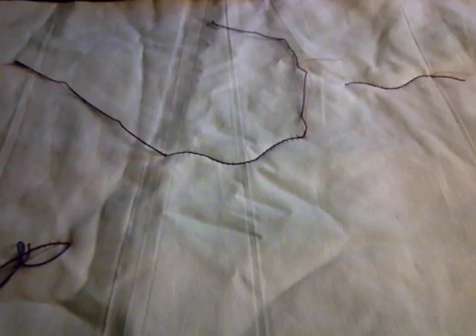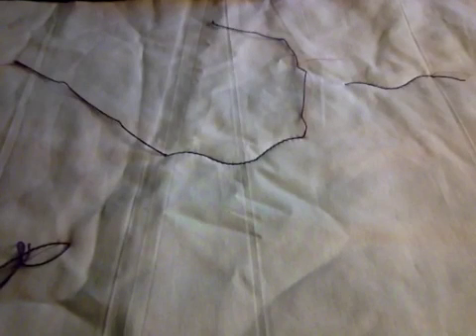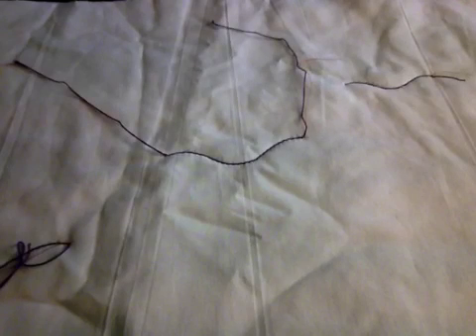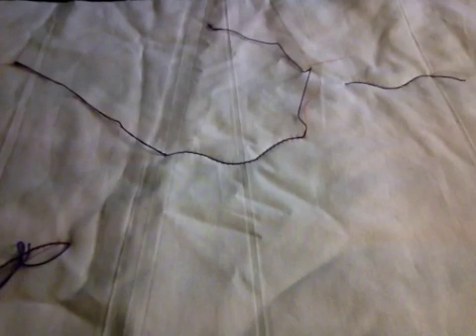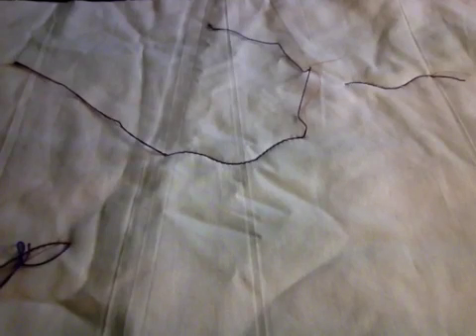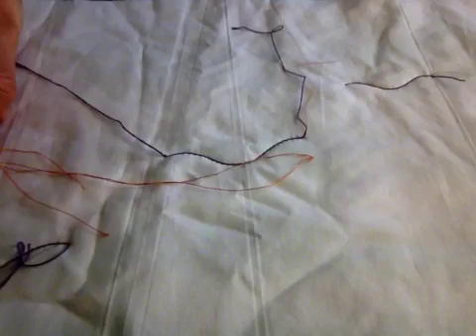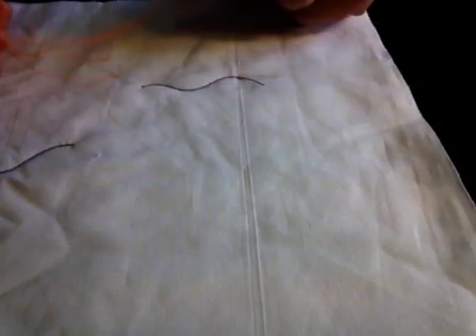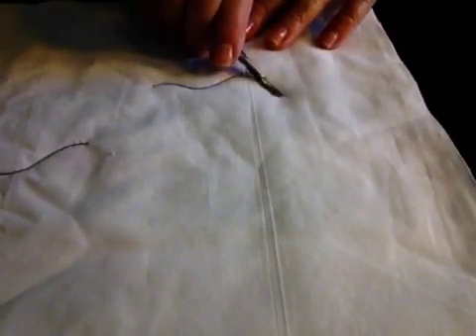Burying Your Thread Ends...The Easy Way!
This is a great tip shared by GiGi Kandler in my designs workshop on how to easily and quickly bury your threads in your quilt.